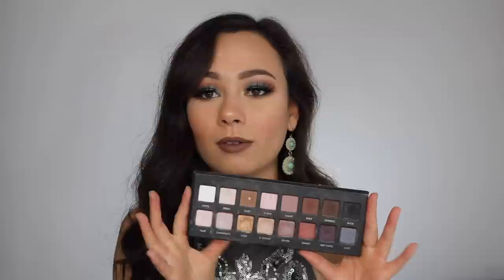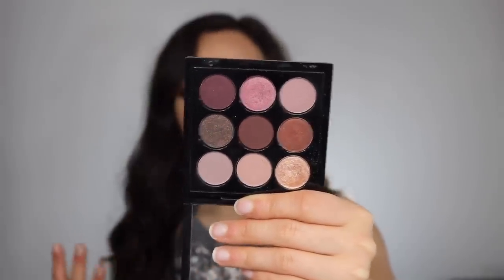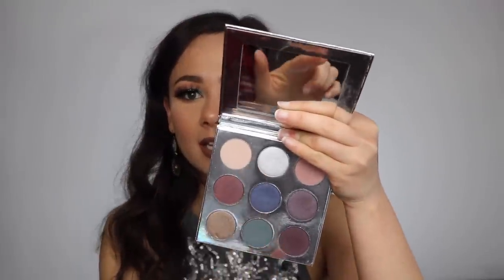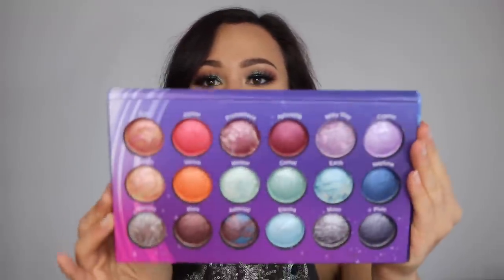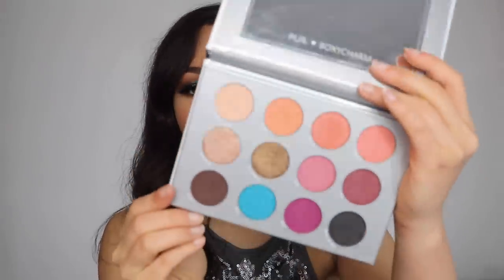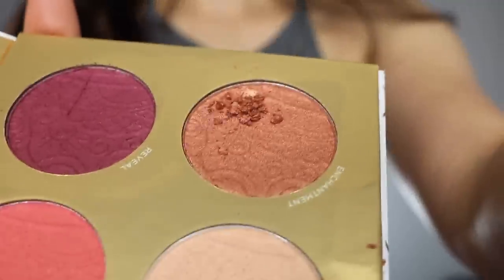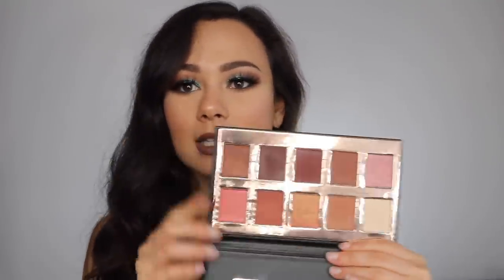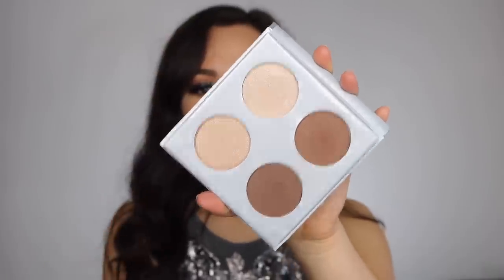Eyeshadow Palette Declutter | They Have Got To Go!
Hope you guys enjoyed this video, adding some new content to my channel!

What I'm Wearing:
- Pat McGrath MTHRSHP Bronze Temptation
- NYX Teal Glitter
- Marc Jacobs (Gem)Stoned Highliner Glam Glitter
- Lily Miami Lashes
- ABH Soft Brown Pomade
- Too Faced Born This Way Foundation (Light Beige)
- Laura Mercier Flawless Fusion Concealer (N2)
- Becca Prosecco Pop Highlighter
- Colourpop Point Zero Ultra Satin Lip